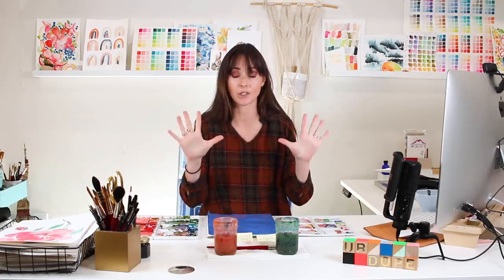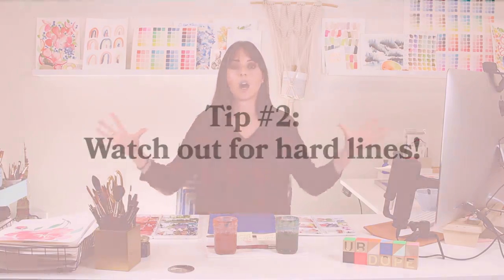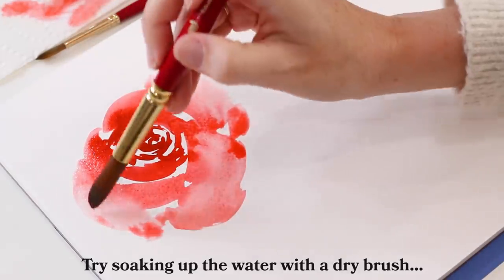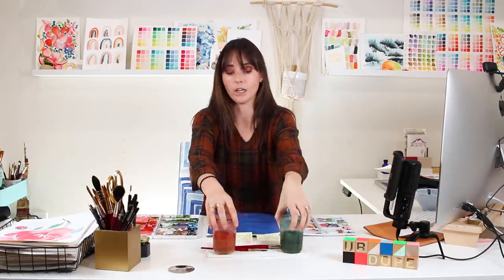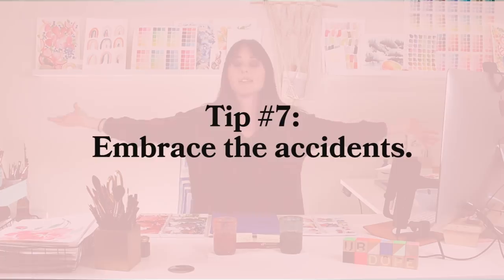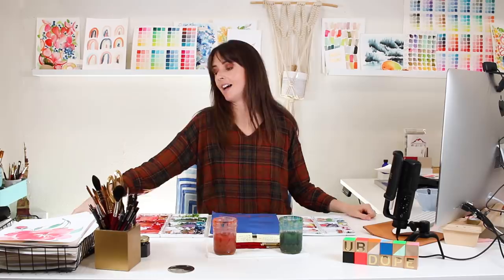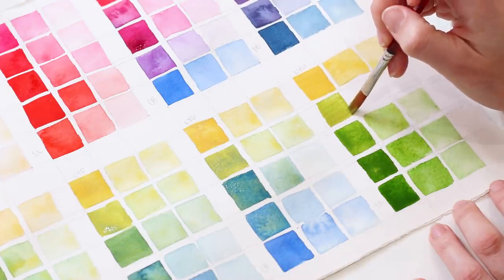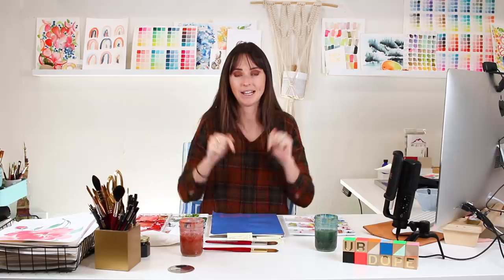Ten Tips to Improve Your Watercolor Painting!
In this watercolor basics video, I teach TEN tips to instantly improve your watercolor painting abilities!